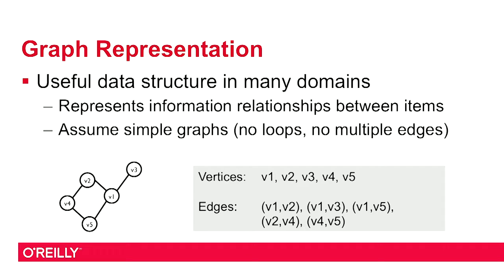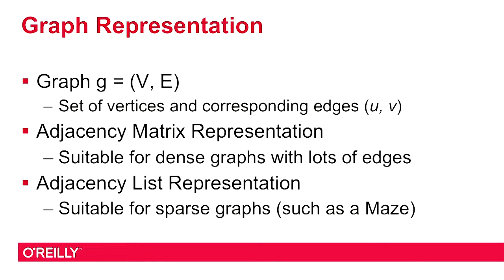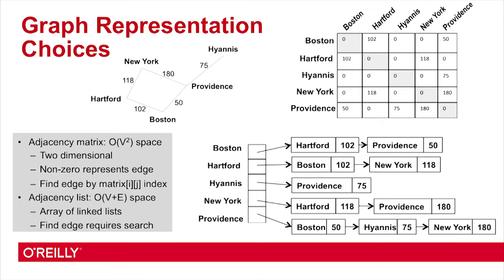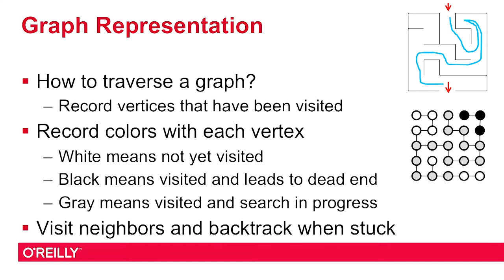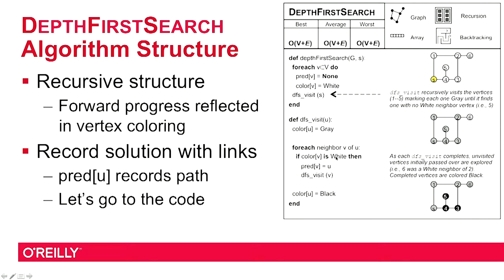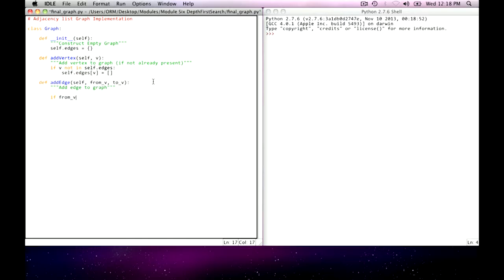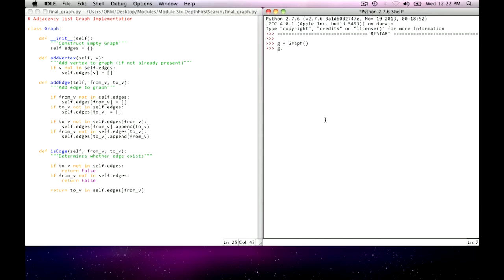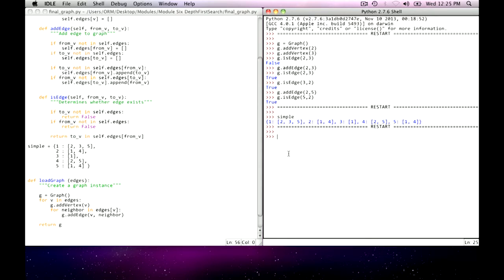6 01 Graph Algorithms Depth First Search Part 1